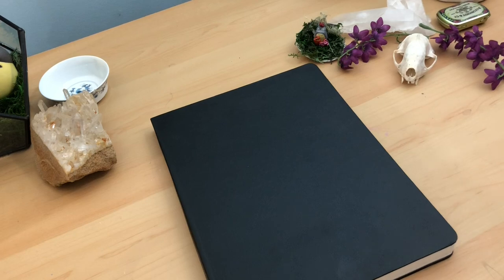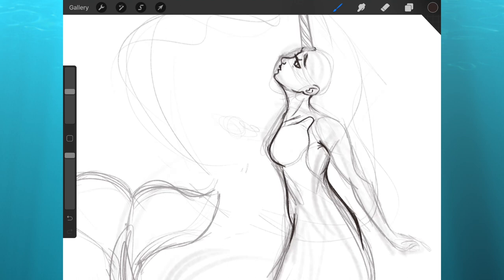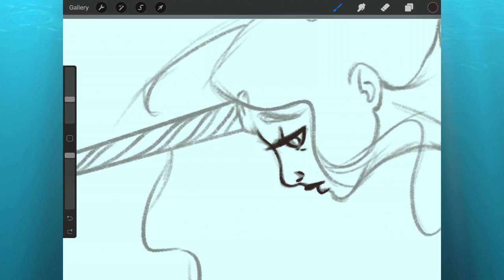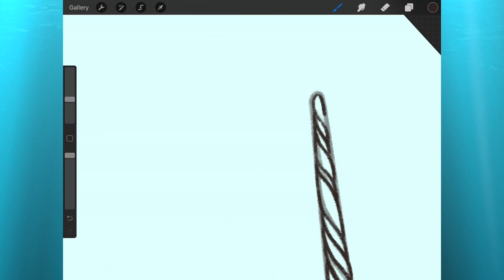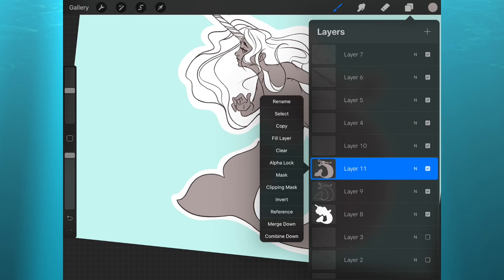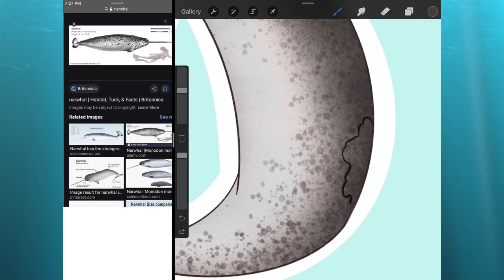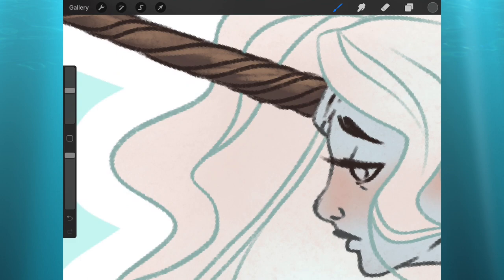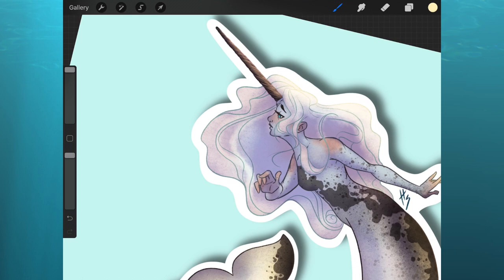Mermay 2020 | Narwhal Mermaid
It's time for Mermay again!! It snuck up on me like it does every year. At least I have a plan for it this year.
I hope you like my Narwhal mermaid. Let me know if there is a sea creature you would like to see turned into a mermaid.

Supplies used:
Apple iPad Pro 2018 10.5 inch (this is so you can see what exactly I have, I'm sure the latest models are even better but I won't be updating mine any time soon)
Apple Pencil (make sure your pencil is compatible with your iPad, this is the one that works with my iPad)
Procreate (comes free on the iPad Pro)